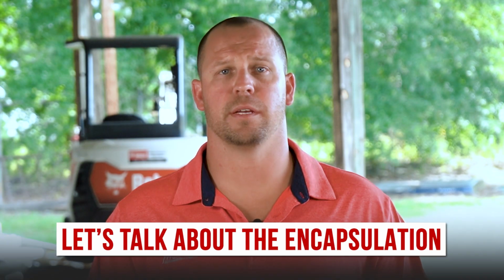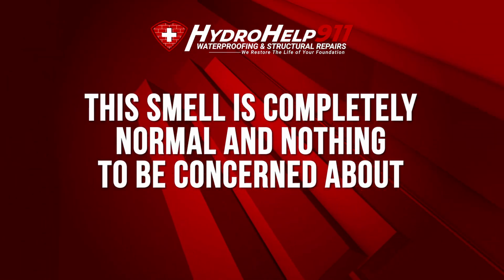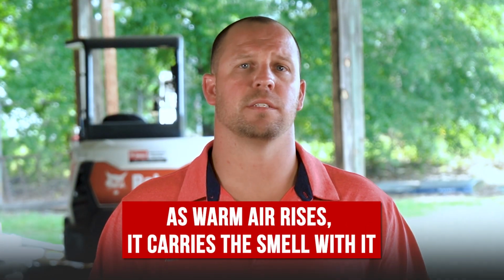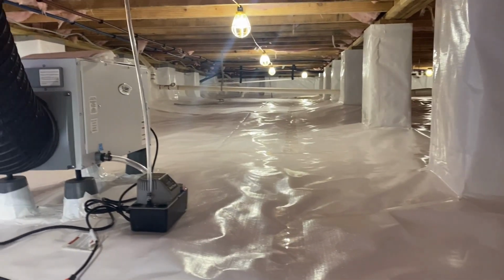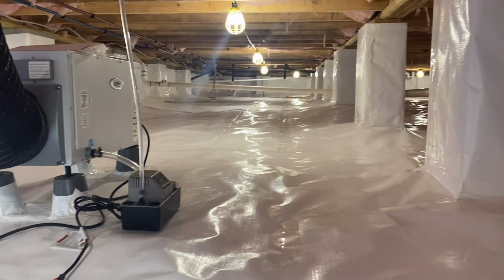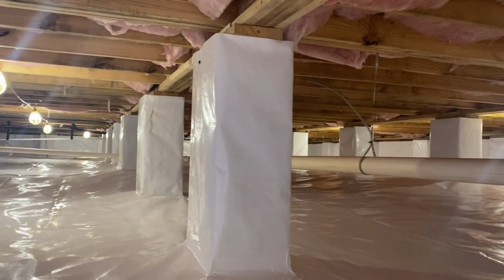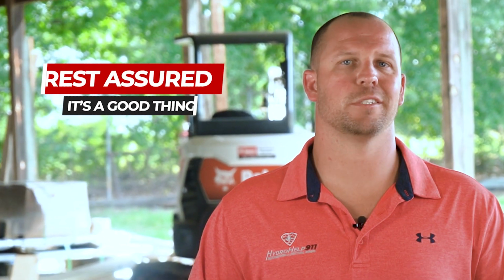What's That Smell After Encapsulation? | Managing and Removing Crawlspace Odors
What's That Smell After Encapsulation?

Hi guys and welcome back to the channel. Today we're answering a question we get asked all the time, which is what is the cause of certain odors coming out of your crawlspace. Learn about what the smells in your crawlspace are, and why they are not necessarily a bad thing.

HydroHelp911
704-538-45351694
Hydrohelp911.com
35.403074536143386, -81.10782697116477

HydroHelp911 has been helping property owners repair their foundations and solve their crawl space issues in North Carolina for many years. The company started out as Advanced Ventilation Solutions which grow quickly in crawl space repair and basement waterproofing, but we did very little in terms of ventilation services. This caused our company to re-evaluate the brand to reflect our core services and company's future direction, thus HydroHelp911 was born and ready to service the residents of beautiful North Carolina!

⏱️TIMESTAMPS⏱️
0:00 Introduction
0:04 What's That Smell After Encapsulation?
0:29 Odors From Crawlspace
1:26 Like and Subscribe!